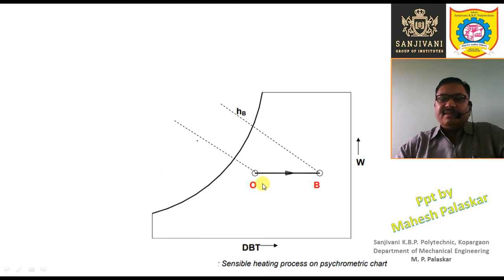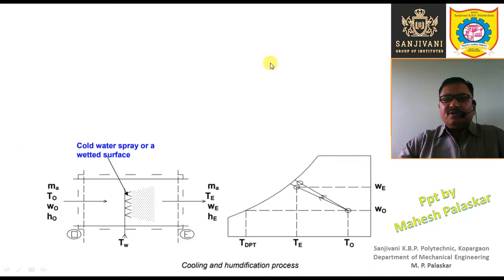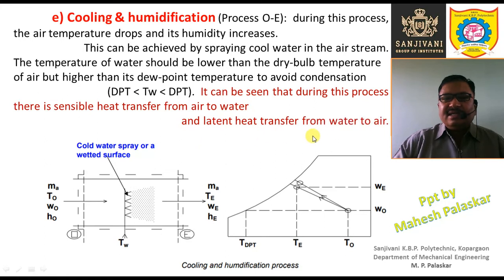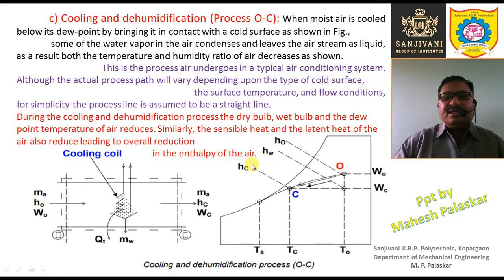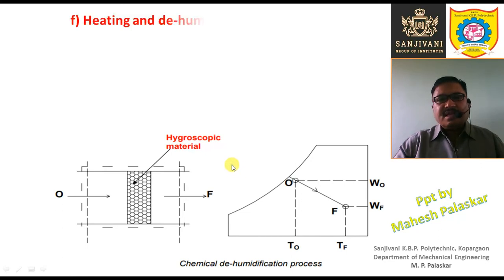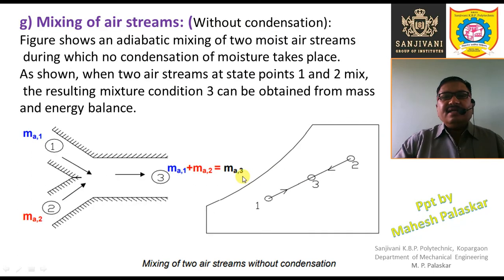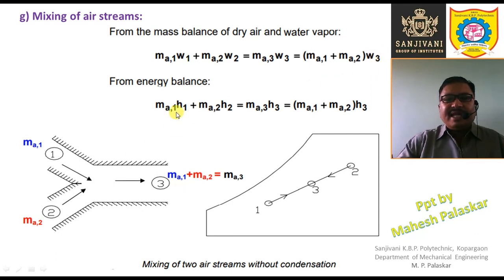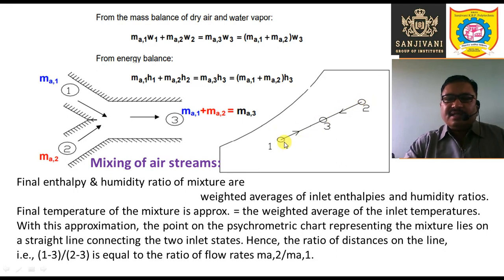PSYCHROMETRIC PROCESSES 2